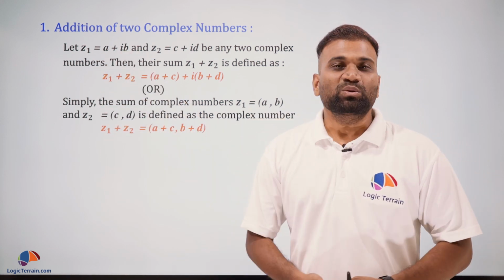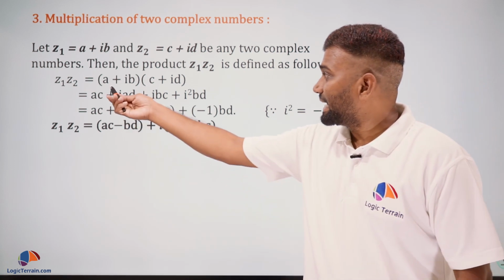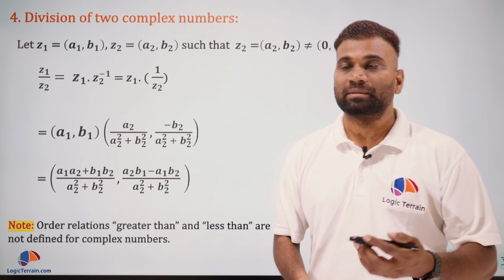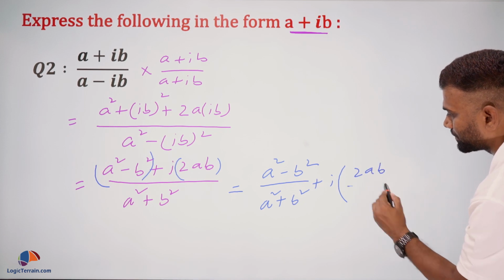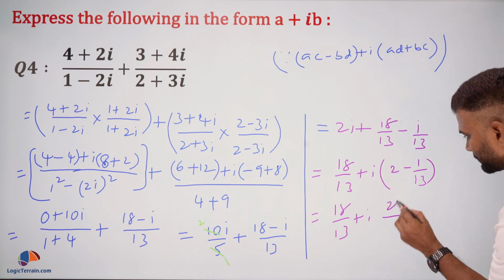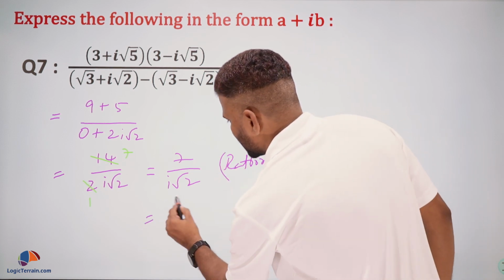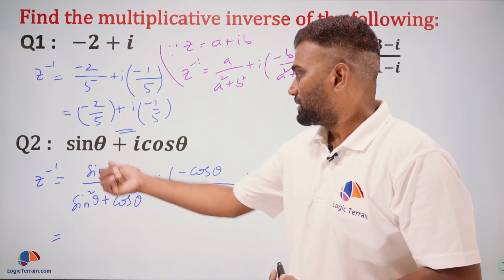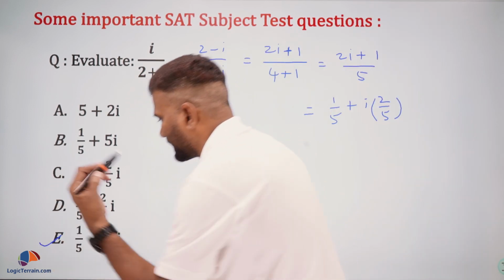IIT JEE Complex Numbers Algebraic Operations [JEE ADVANCE & MAINS] Logic Terrain Session 3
IIT JEE Complex Numbers Algebraic Operations on complex numbers and its properties with easy examples.

3rd Video of Full Math Series for IIT JEE MAIN & Advanced Math Coaching

We present detailed explanation of Algebraic Operations on complex numbers and its properties with easy examples.

CBSE 11th Math
Intermediate Math
Complex Numbers - Algebraic Operations with important examples
Some important SAT Subject Test  Questions
Additive Inverse, Multiplicative Inverse, a+ib form, properties of algebraic operations

Explained in the video by Mr. Adabala Lakshmi Narayana M.Sc., B.Ed.,Certified from Stanford University, USA on “How to teach math.” with over 15 year years of experience in various international schools and boards.

The following examples are discussed in this session.
Express the following in the form a + ib
Q1: [(1/3+7/3 i)+(4+1/3 i)]-(-4/3+i)
Q2:   (a+ib)/(a-ib)
Q3:  (4-2i)/(1-2i)
Q4:  (4+2i)/(1-2i)+(3+4i)/(2+3i)
Q5:  (-√3 + √(-2) )(2√3 -i)
Q6:  (-2 -5i) ÷(3 -6i)
Q7:  (3+i√5)(3-i√5)/((√3+i√2)-(√3-i√2) )

Find the Additive inverse of the following:
Q1:  z = √3 + 5i
Q2:  (-6+5i)+ (10 -4i)
Q3:  (2+i)( -4+6i)
Q4:  (1+i)/(1-i)

Find the multiplicative inverse of the following:
Q1:  -2+I
Q2:  sinθ+icosθ
Q3:  (3-i)/(1-i)

SAT Subject Test questions :
Q1: If A is the complex number shown in the figure, which of the following points could be iA?
Q2: If z = 5 + 2i, z2 = ________?
Q 3: Evaluate: (2 + 5i)(2 – 3i)
Q 4: Evaluate: i/(2+i)